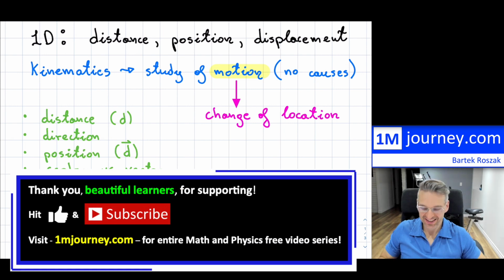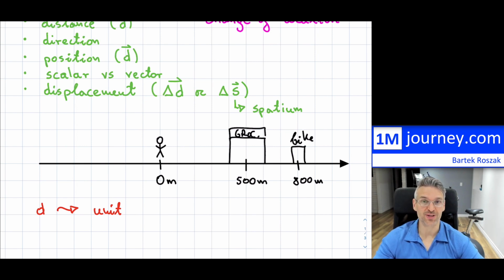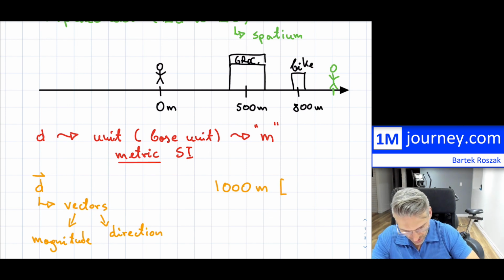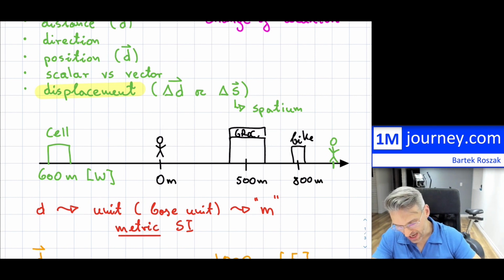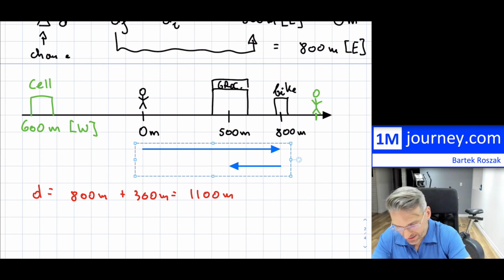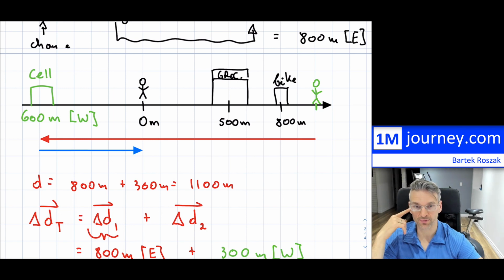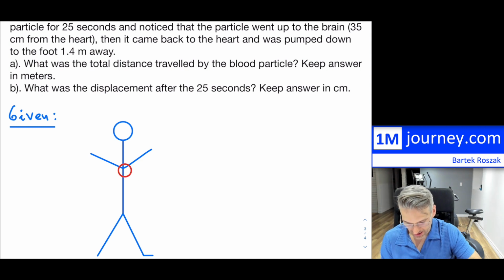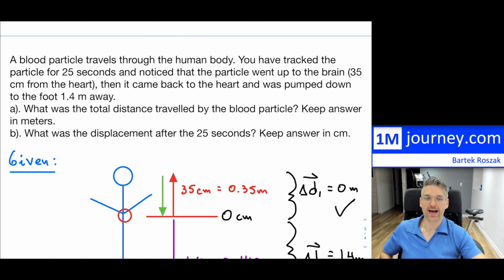Grade 11 Physics - 1D distance, position, displacement